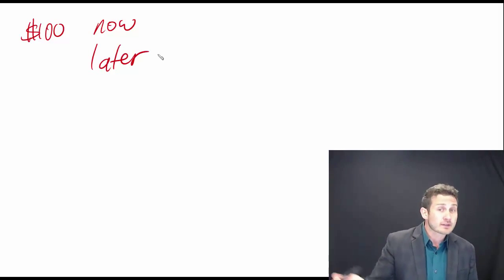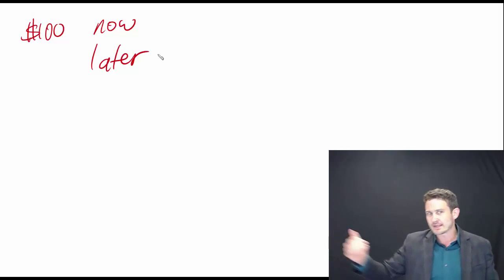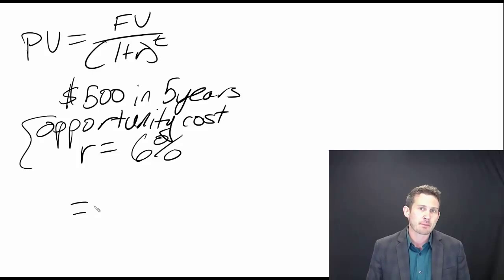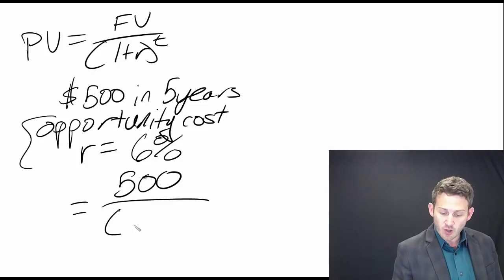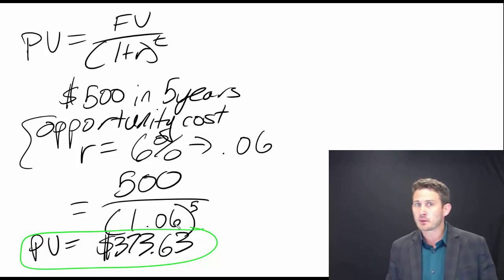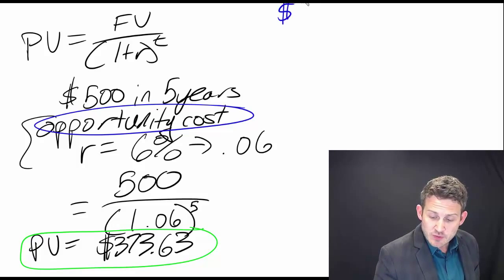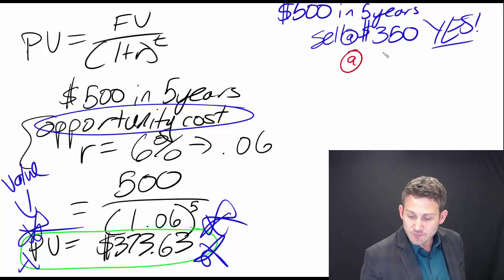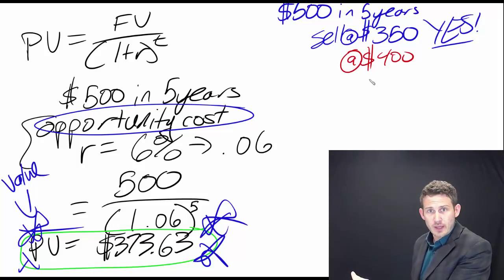TVM Lump Sum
Part of the Time Value of Money series, looking at a single payment (known as a lump sum)